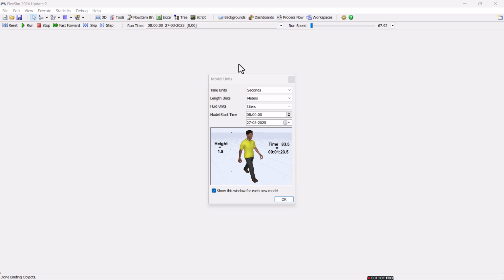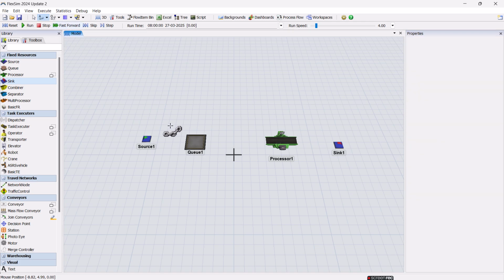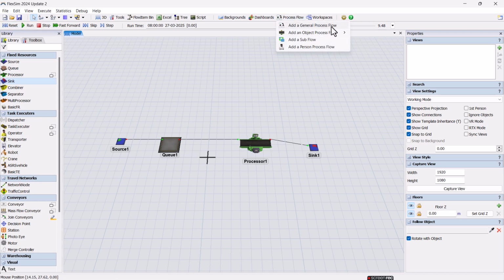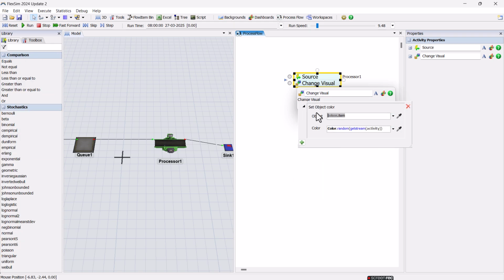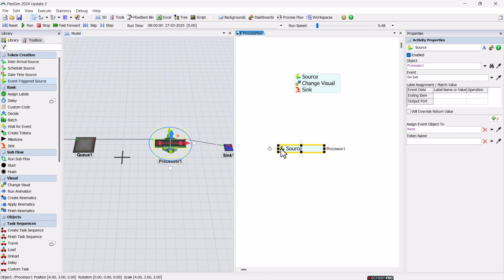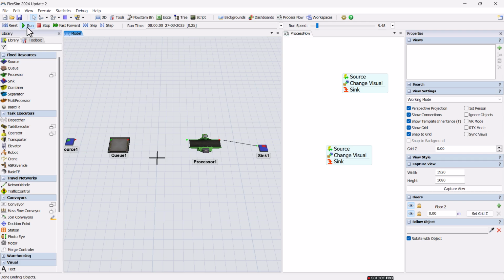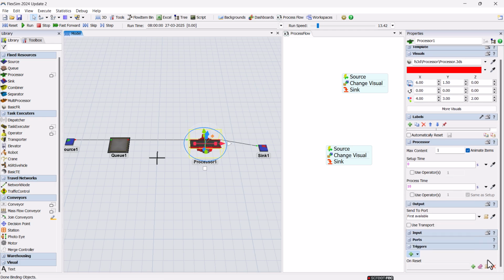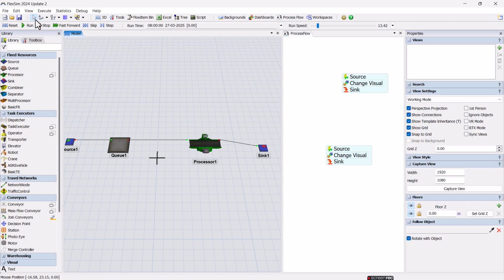How to Modify 3D Object Visuals Using Process Flow in FlexSim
In this tutorial, learn how to dynamically change the color of a 3D object using Process Flow and Triggers in FlexSim! 🚀 We’ll walk through step-by-step instructions to modify object visuals based on process conditions. Watch till the end to see it in action!

🔹 Perfect for beginners and simulation enthusiasts
🔹 Easy-to-follow guide with a practical example
🔹 Enhance your FlexSim models with dynamic visuals